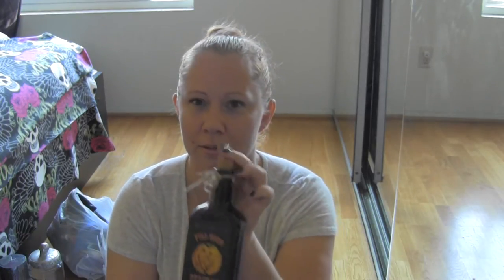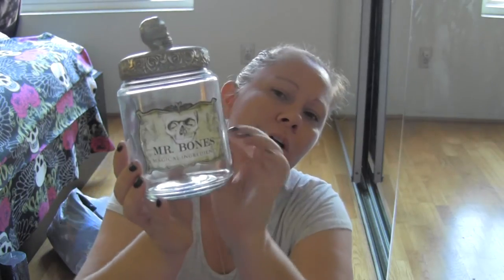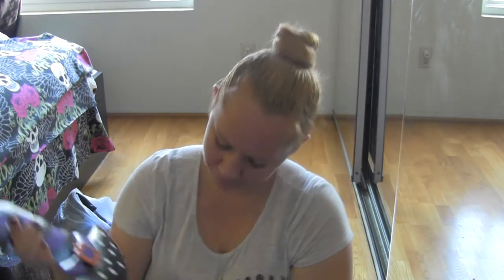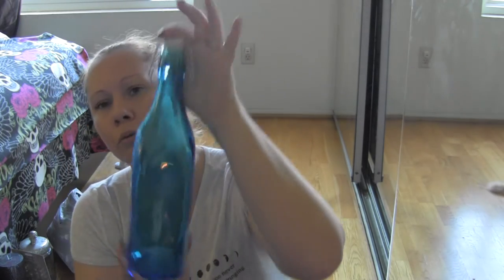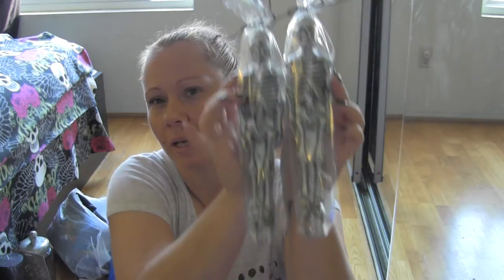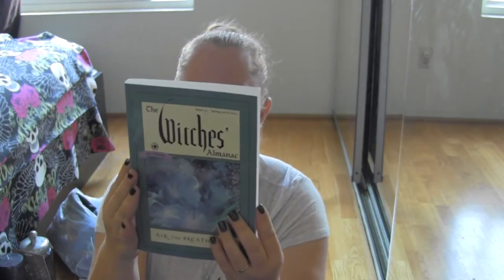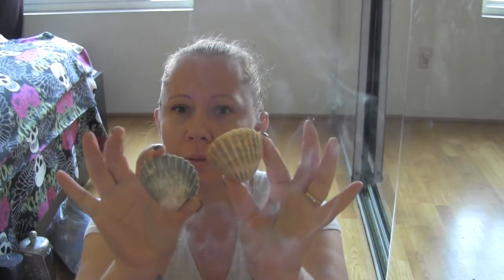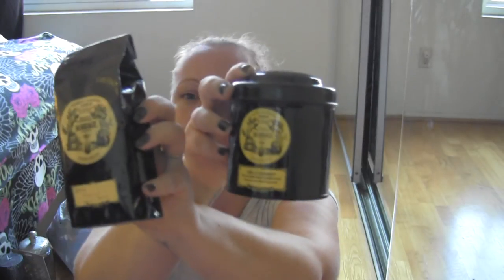Witchy items haul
Merry Meet Lovelies! Sorry this video is a little long, but I had a lot of awesome items to show you!